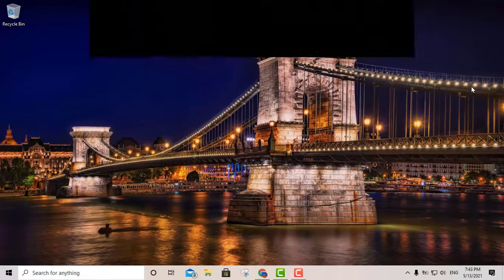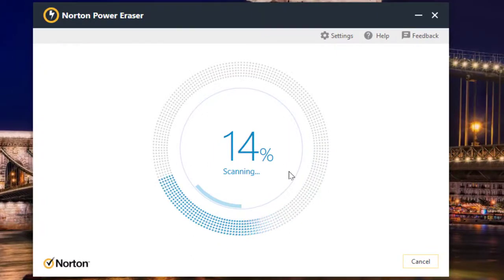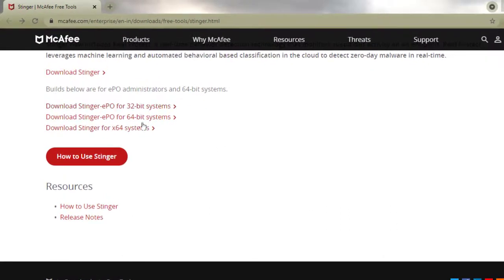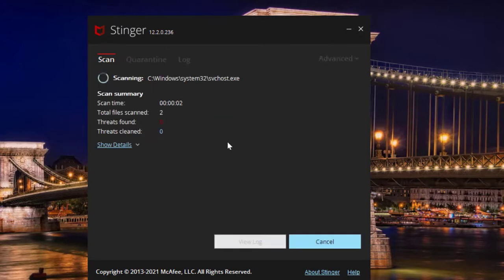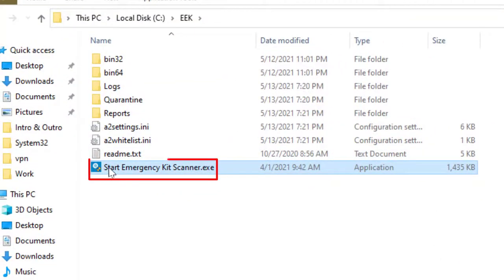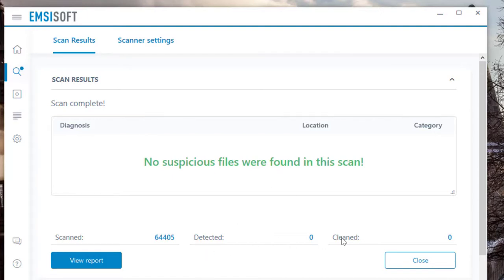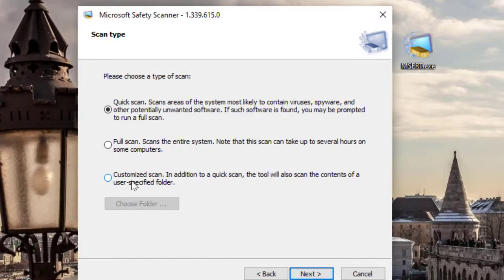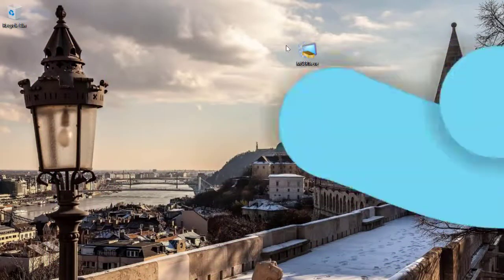🦠4 Best Portable Antivirus for Windows 7,8.1,10🦠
✅ 🔔 to get the latest updates and News

Like most portable devices or apps, these portable antivirus programs can be carried anywhere in USB drives and they don’t even need to be installed on the system. These portable antivirus software scans a computer and ensures if it is secure. We have discussed the in and out of the most used portable antivirus below. You can choose from the list which suits your system needs.

You are on the secure side if you have an antivirus program installed on your computer, but assume a scenario where you will have to work on another PC (e.g., a friend’s computer) and it doesn’t have antivirus. Well, that’s where the role of portable antivirus software comes into the picture.